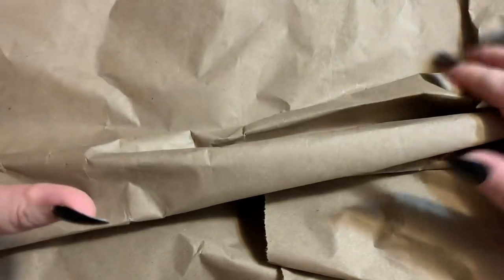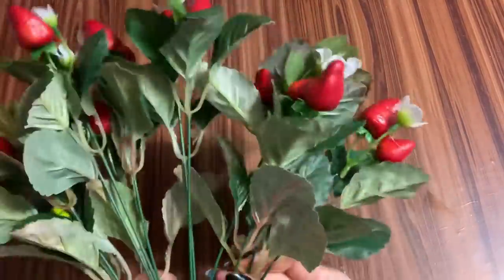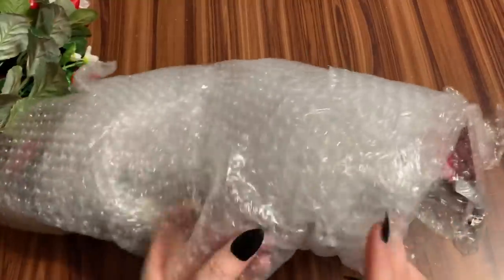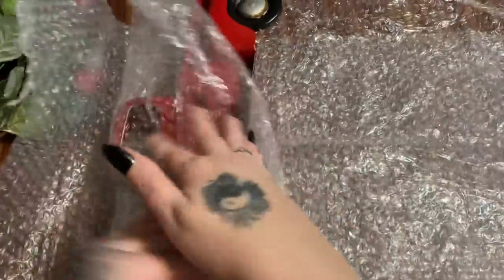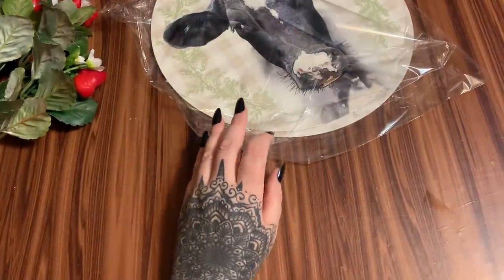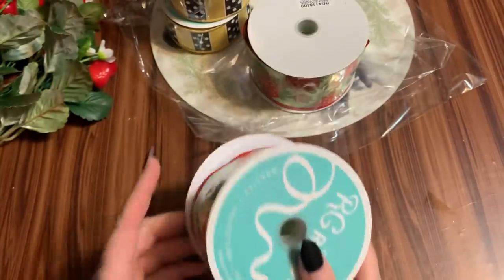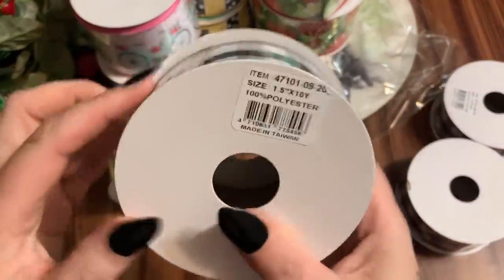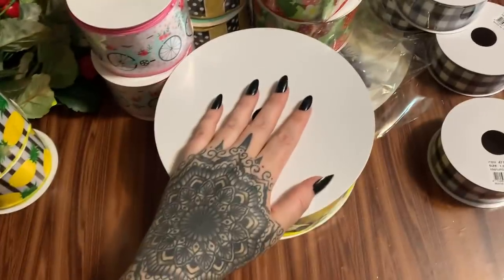Shopping Hauls: The Wreath Shop Haul | The Wreath Shop Unboxing